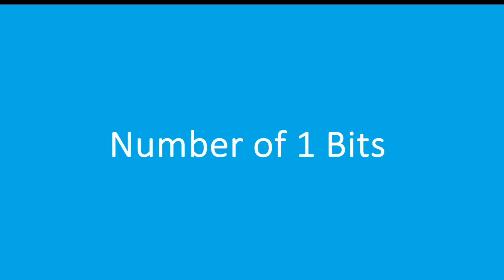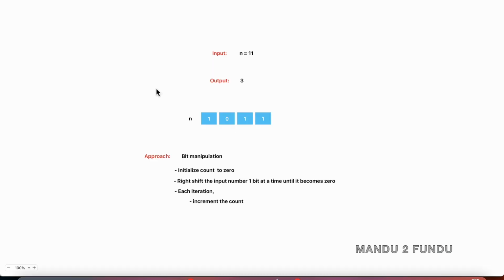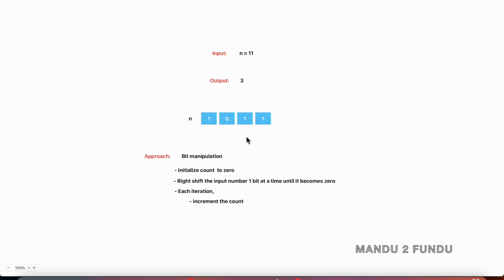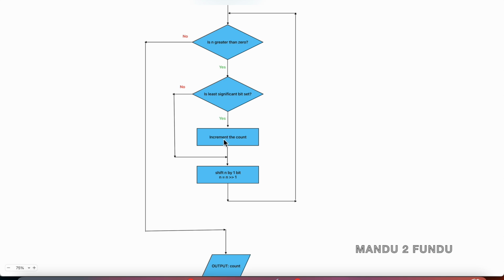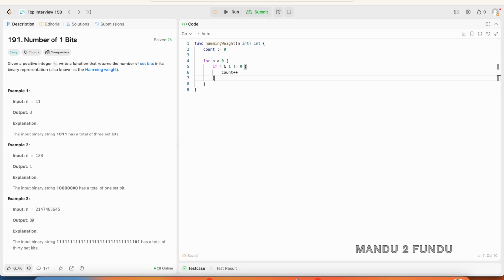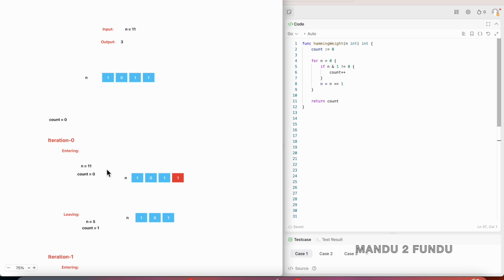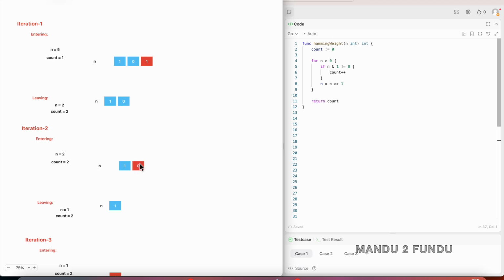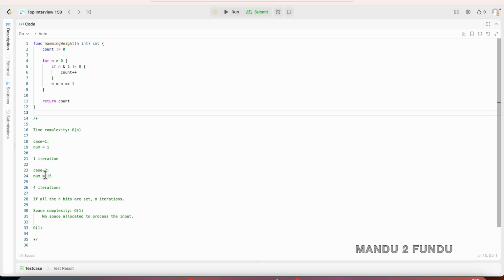LeetCode solution in Golang - Number of 1 Bits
00:00 - Welcome
00:13 - Problem Description
02:49 - Flow chart
03:59 - Coding
05:29 - Code walkthrough
07:36 - Time and Space complexity
09:01 - Thank you